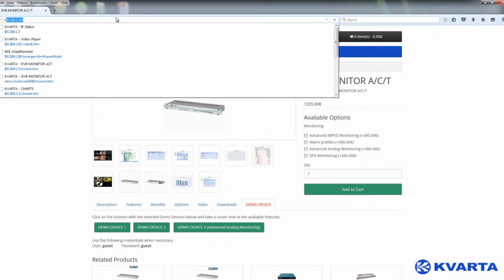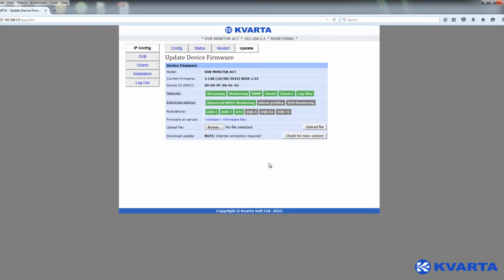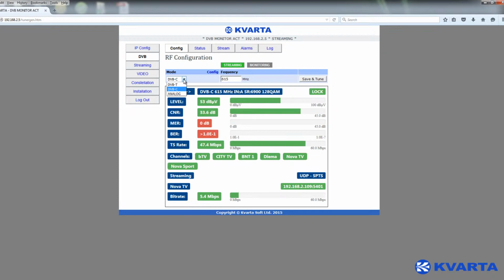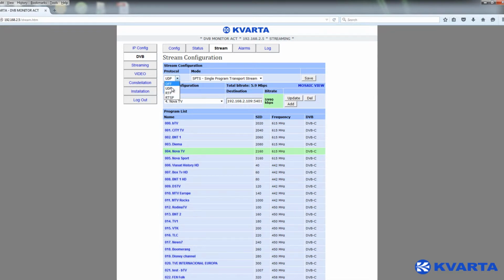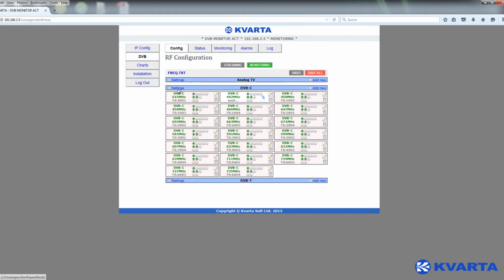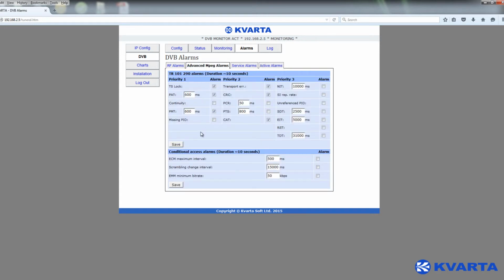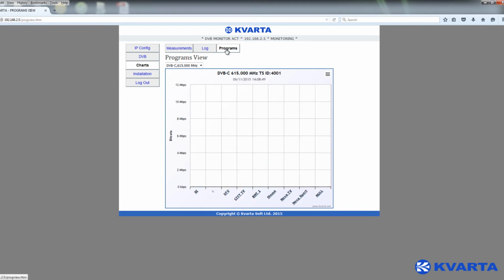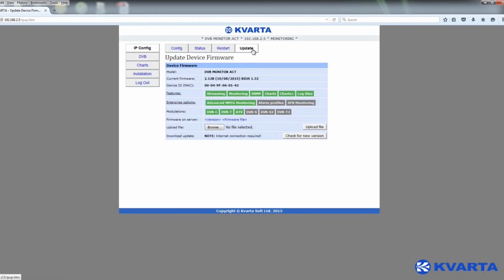DVB Monitor C/T/T2 - monitoring and streaming - DVB MONITOR BY KVARTA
Remote 24/7 DVB Monitoring/Streaming with SNMP/E-mails/Log. Measures: LEVEL, CNR, BER, MER, Constellation diagram

Features:
• MPEG Monitoring and service alarms
• Embedded web server for easy configuration and control
• E-mail notifications
• SNMP
• Alarms and log
• Reliable scanning of the band
• Measures MER, BER, C/N, SNR, Level
• Band scanning
• QAM Analyzer

Benefits:
• Easy to setup and configure no software required. Just enter the web site of the device.
• E-mail alarms for in time  support
• Logging alarm messages with accurate time
• SNMP configuration and control for large broadcast networks
• Future proof - firmware upgradeable
• Best price on the market